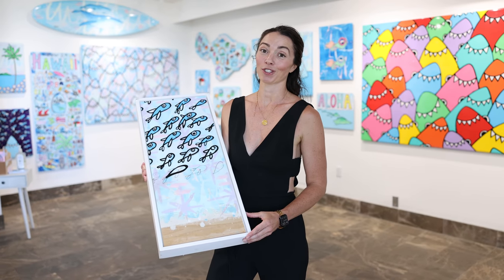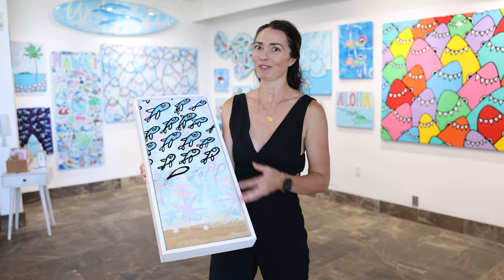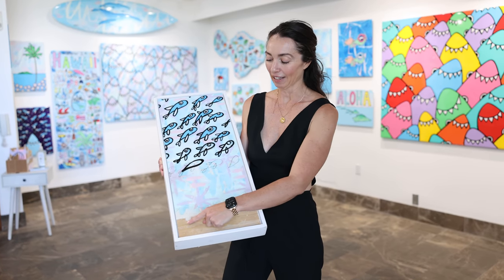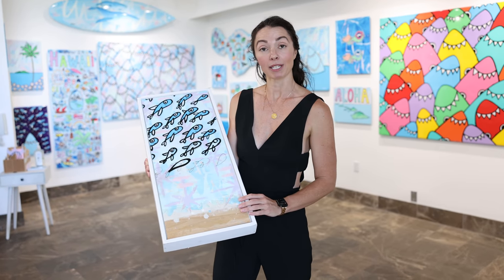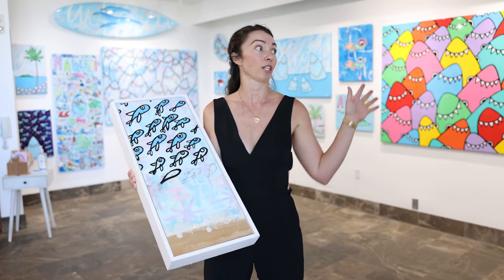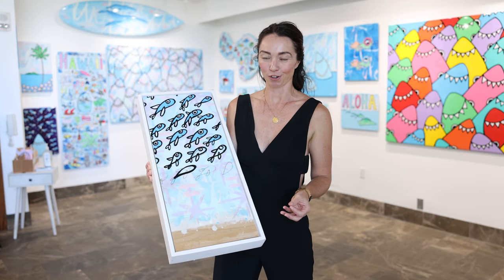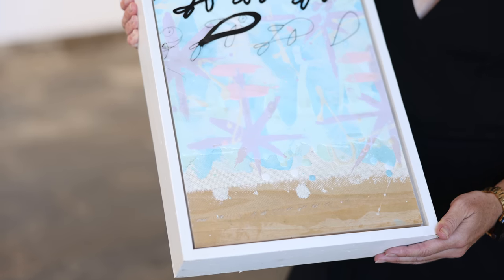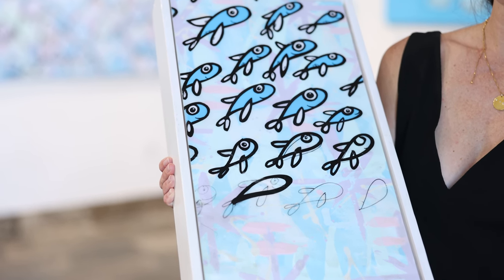WELZIE's RESIN ART PROCESS EXPLAINED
The Welzie Art Gallery Director Chieko explains Welzie's process of layering foam, fiberglass, resin, and paint to achieve his unique look and style.

The Welzie Art is located in the Andaz Resort Wailea Maui. Art classes are available for kids and adults daily by appointment. The Welzie Art Gallery Hosts Art Shows monthly at the gallery.

Welzie is a Maui art and the Artist in Residence at the Andaz Resort Wailea Maui. Specializing in surfboard foam, fiberglass and resin, Welzie creates fun and whimsical art inspired by the Hawaiian Islands. Welzie creates his artwork in his South Maui Art Studio and his Maui art gallery is located on the 5th floor of the Andaz Resort Wailea, Maui. Welzie has art collectors from all over the worlds and has had hi work shown in art galleries throughout Hawaii, as well as the US mainland and Japan.

Welzie enjoys the art coaching and art tips for beginning artist because he knows what its like to be an artists trying to make it in the art world. Welzie was fortunate to get some guidance from a fellow artist which helped get Welzie on a positive projection. Welzie Hopes to inspire and help the next generation of artist who just need a little help and guidance to learn the trade of being a professional artist.

To learn more about Maui artist Welzie and his Maui Art Gallery check out his blog at